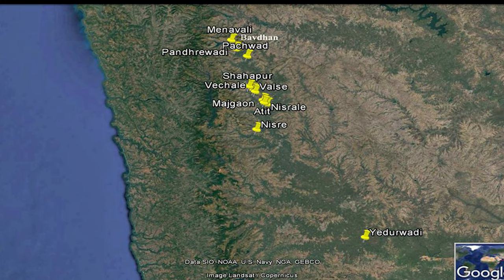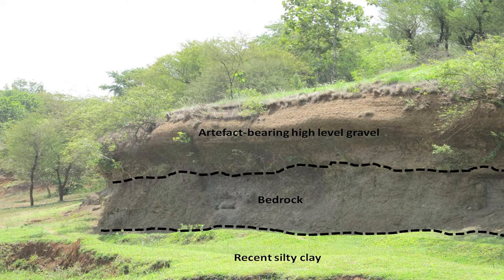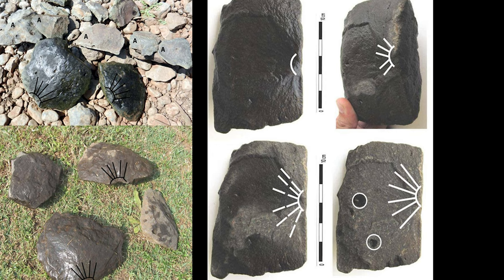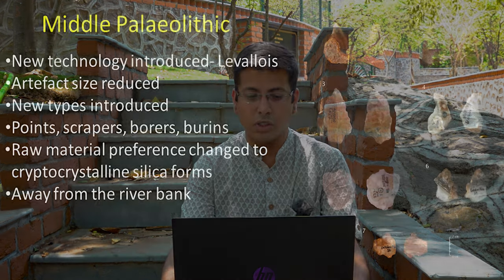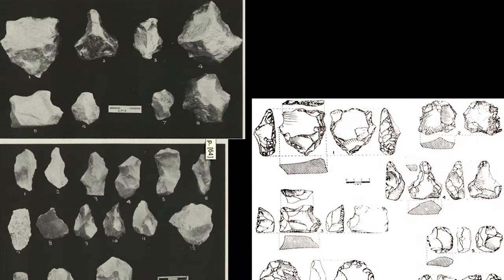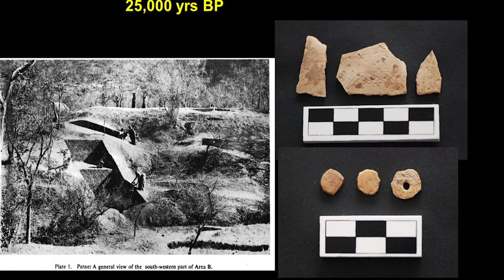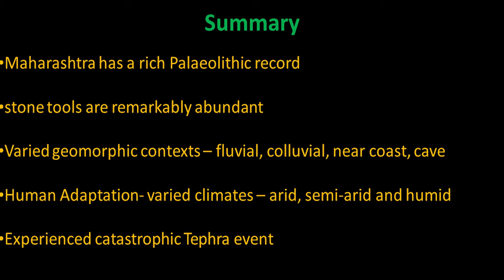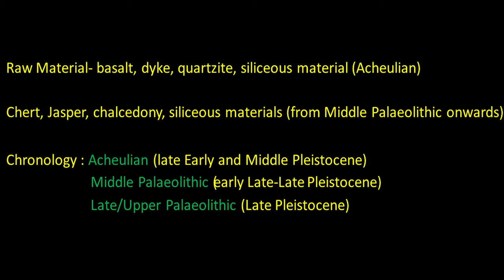EP 4 (Last) Pre History Of Maharashtra : Upper Krishna basin sites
In the last episode of the Pre History of Maharashtra series, Dr. Joglekar described the site situated in the upper Krishna basin, Maharashtra.